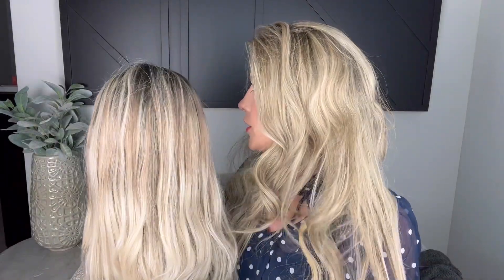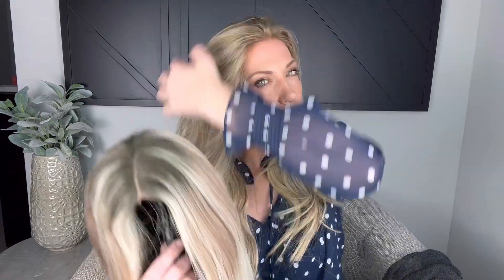Review of Uniwigs' Kristina Human Hair Wig in Vanilla Butter Blonde & comparison with Charlotte!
So excited to be able to share with you all this beautiful wig, Kristina, from my friends over at Uniwigs who were so gracious to send this to me for my honest review! I'll show you a side by side of this beauty next to one of my all-time favorites, Charlotte!

Check out the details below:

UniWigs Kristina Remy Human Hair Wig
Length: 20”
Cap: 13” x 4” ear-to-ear lace front cap